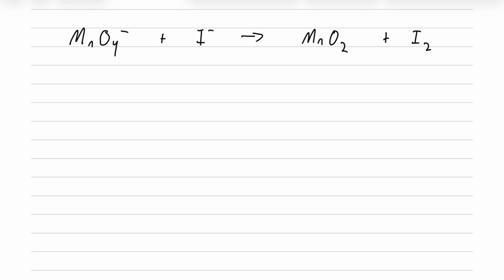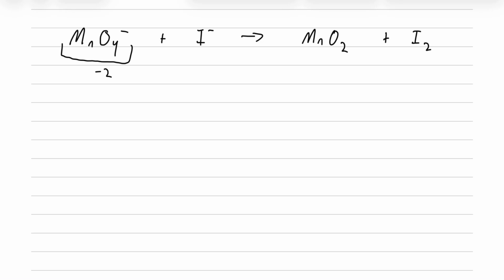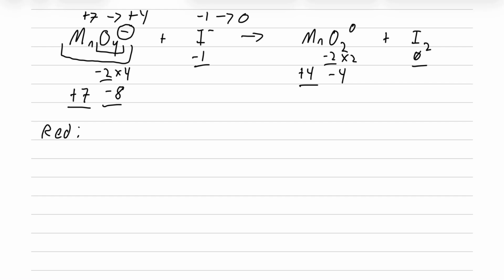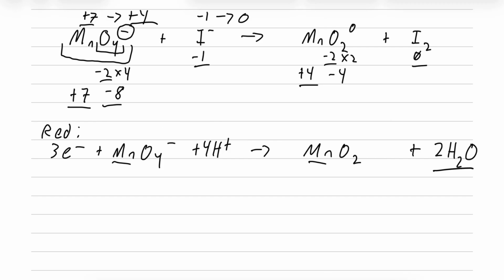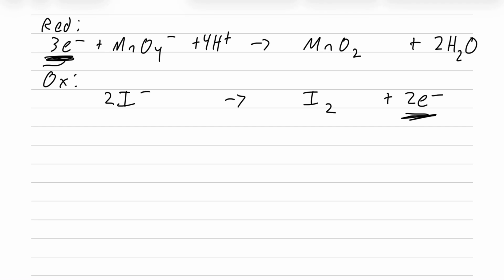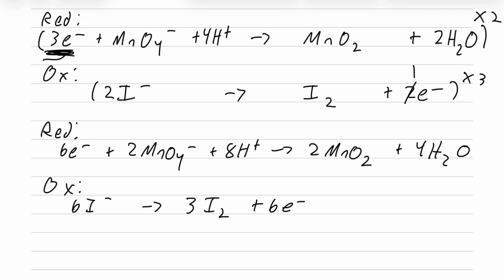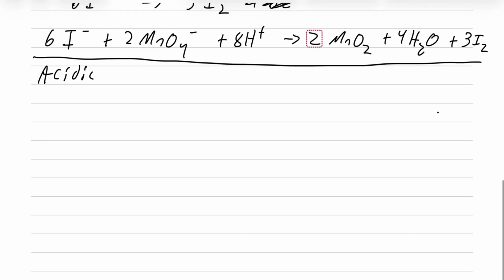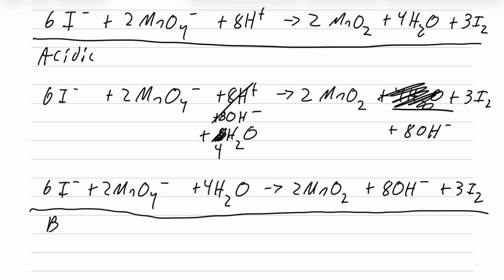How To Balance Acidic & Basic Redox Reactions (Gen Chem)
Hello students. I hope you enjoy my first ever video. I will be making many more on many different subjects, like biology, organic chemistry, physics, and more. I would appreciate any feedback you might have on the video style, quality, etc. If you have any content requests, let me know down below in the comments. Thank you all and good luck with your studies.